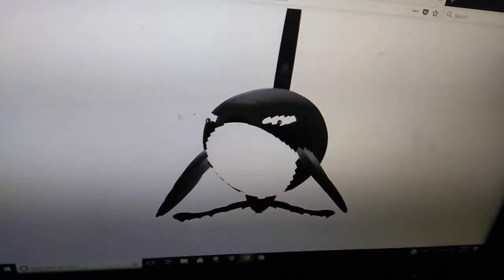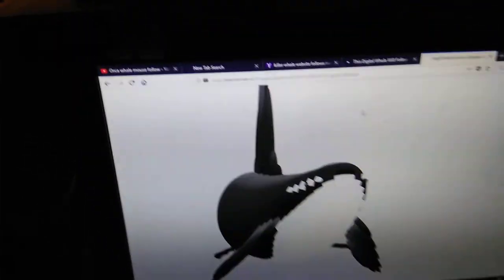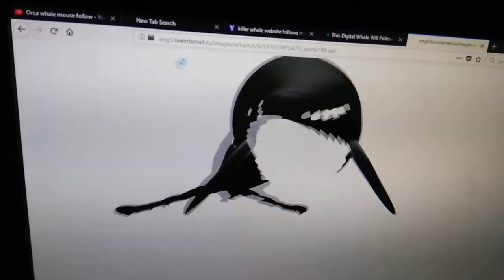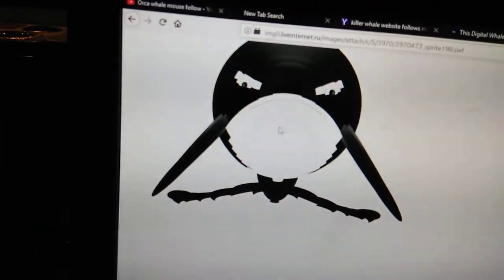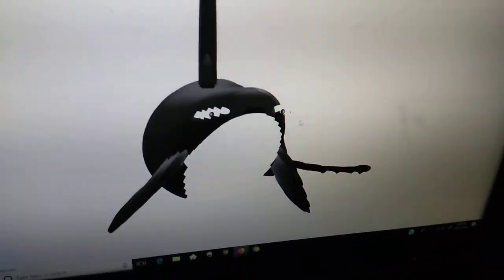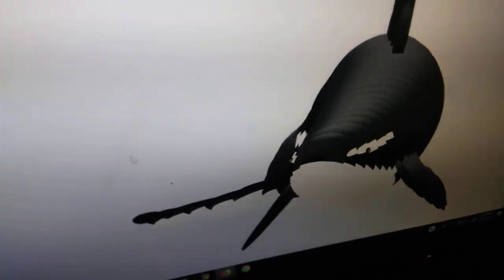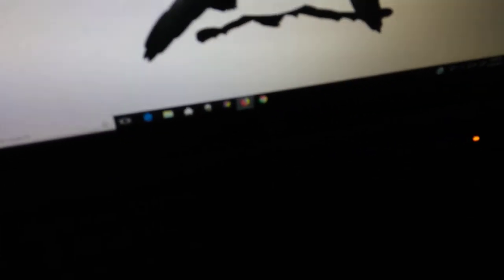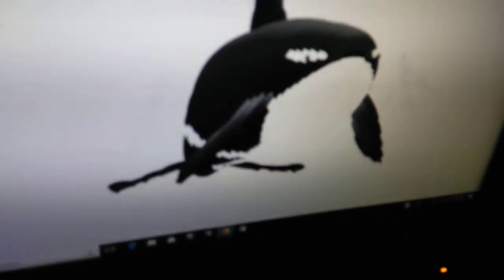Wall the killer whale🐋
The website is called: live internet
I saw a YouTube vid with the whale its not that bad